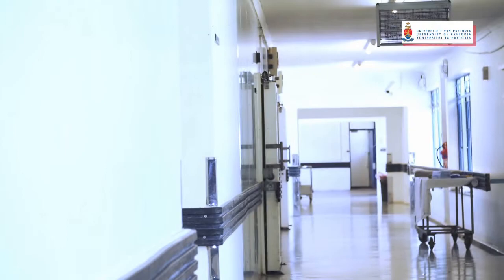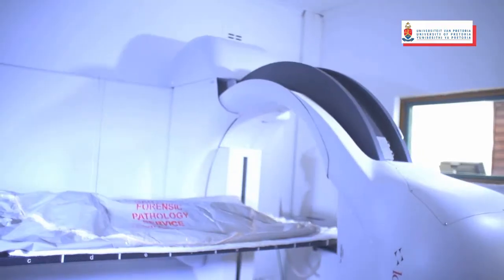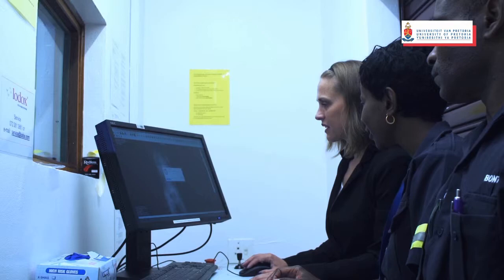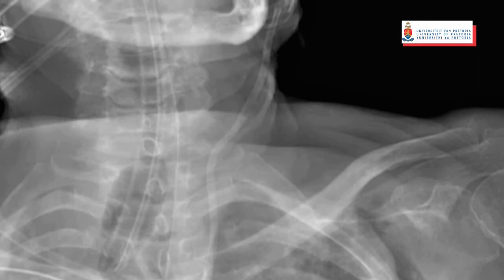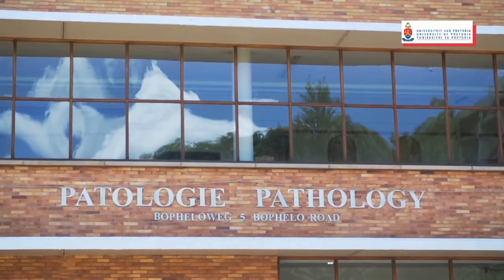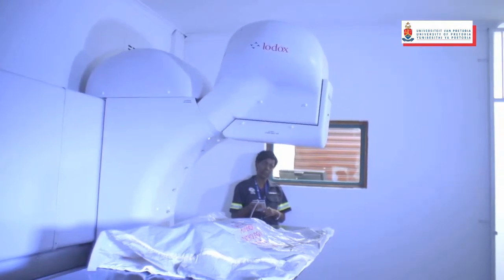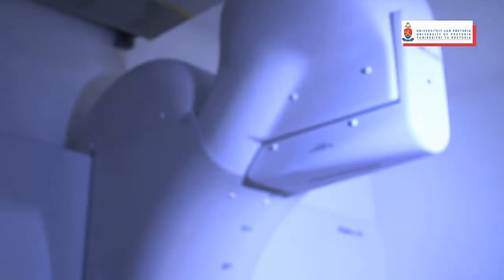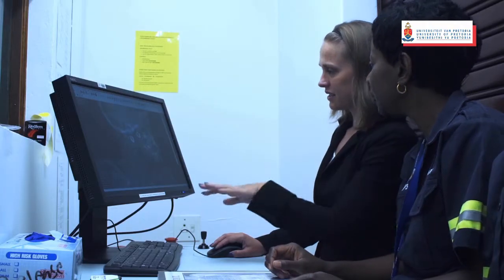Lodox Forensic use at University of Pretoria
Our revolutionary technology provides quick and efficient high quality digital radiographs at an unprecedented scale. With installations in Medical Examiners Offices throughout the United States and around the world, Lodox Systems is quickly becoming the product of choice for standard forensic radiographic needs.

Lodox Systems: Miss Nothing.  Faster.